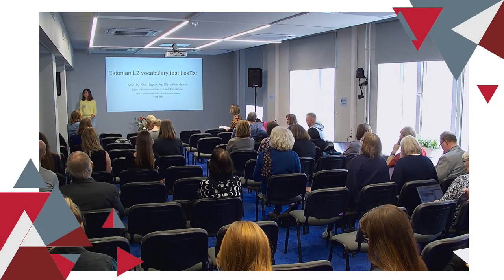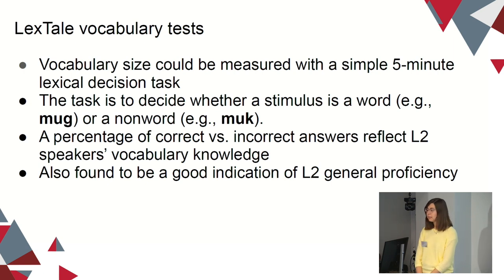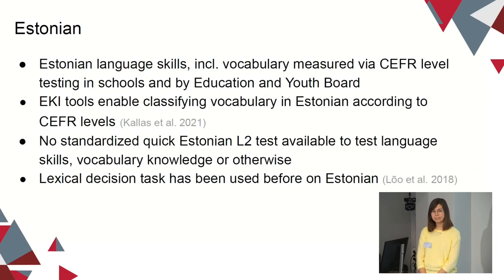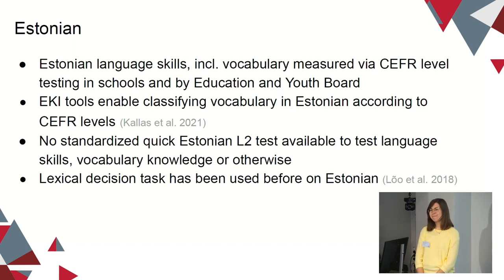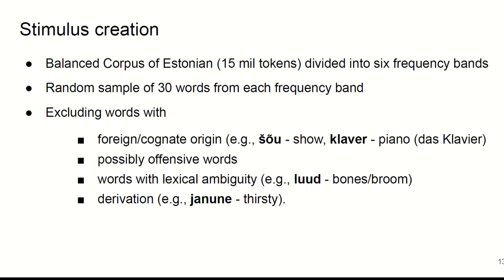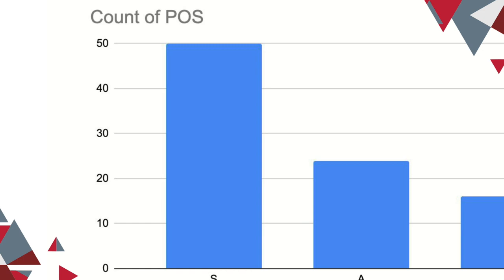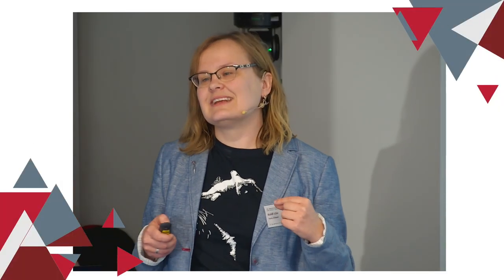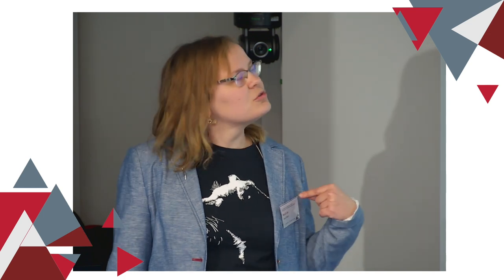"Estonian L2 vocabulary test LexEst"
Kaidi Lõo, Agu Bleive, Katrin Leppik, Anton Malmi